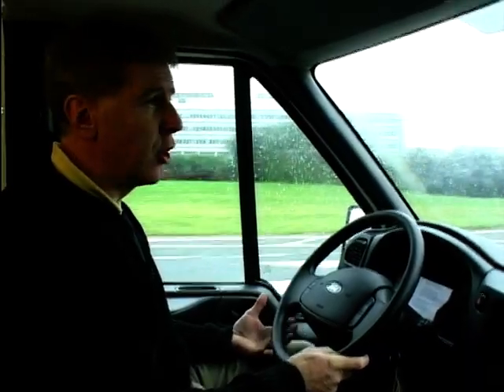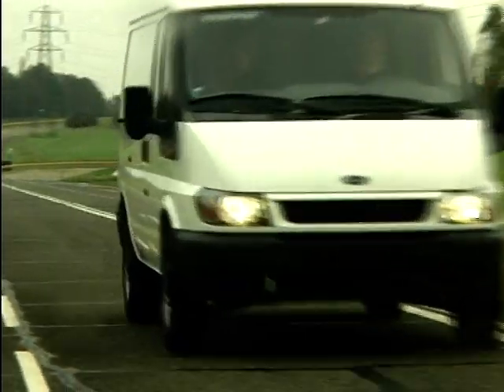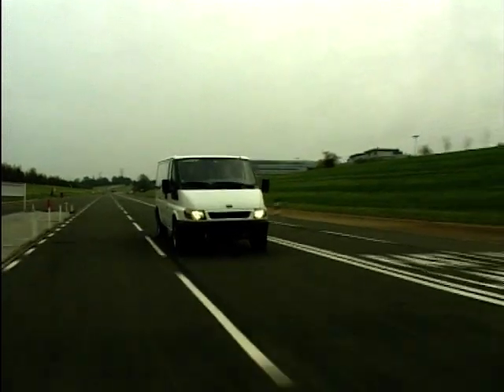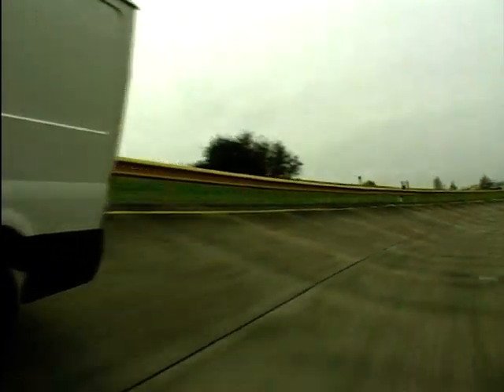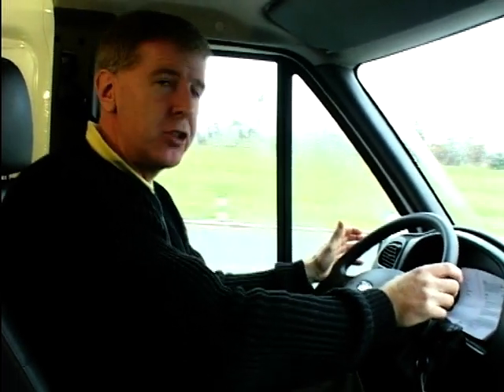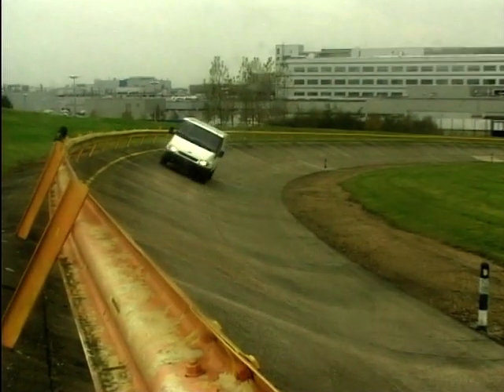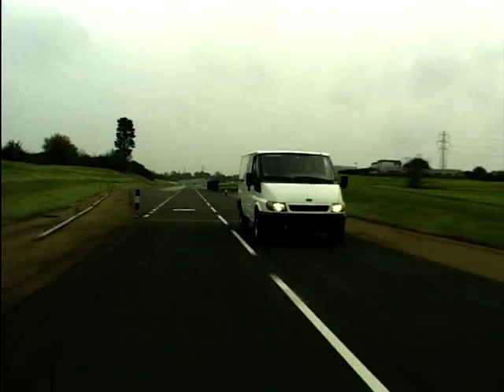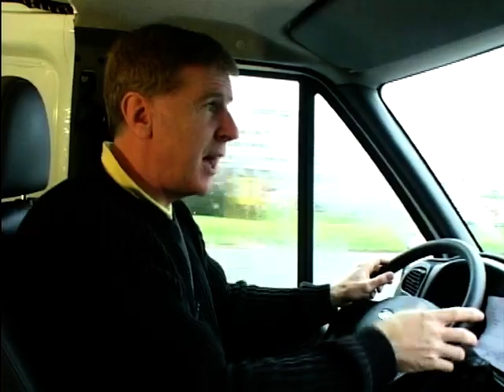2003 Ford Transit Van - Test Drive & Review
Tim Campbell is at Ford's Dunton Technical Centre, where he'll be testing a 2003 model Ford Transit Van. Tim will find out how the Transit ride's and handles on the test track, as well as testing other things such as noise.